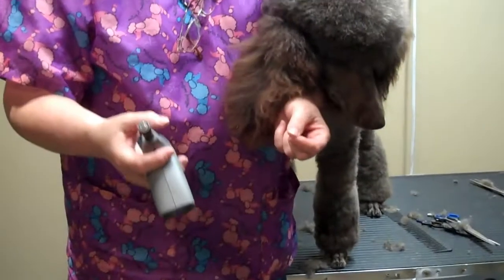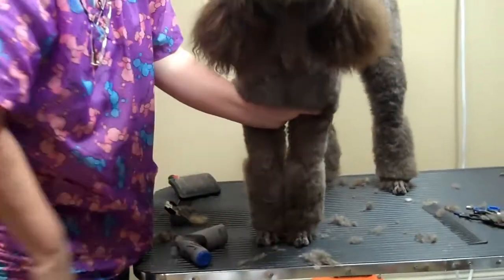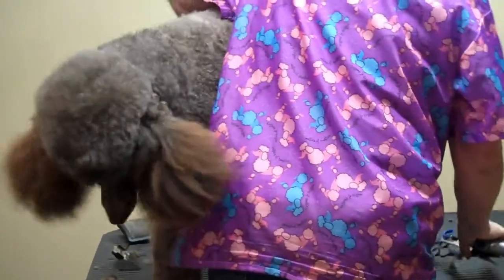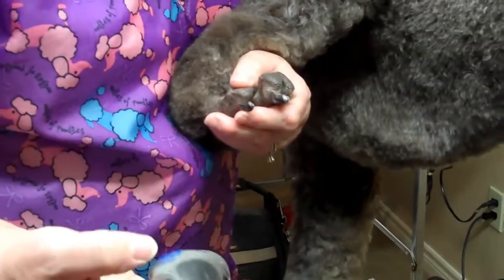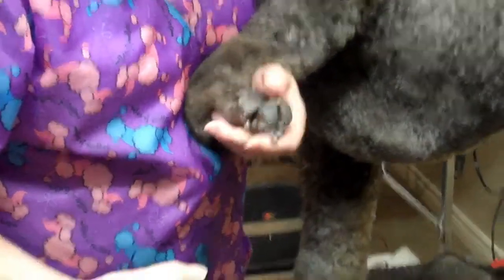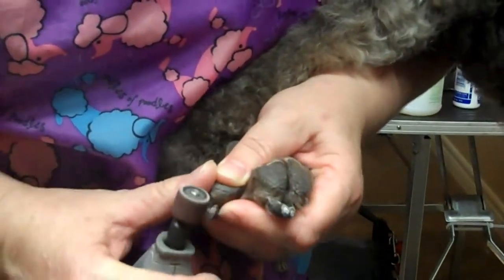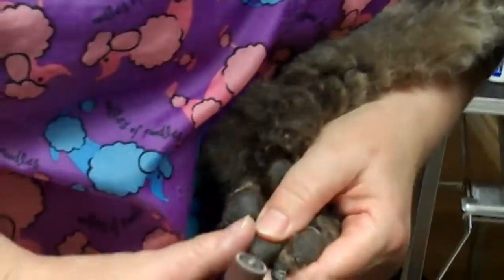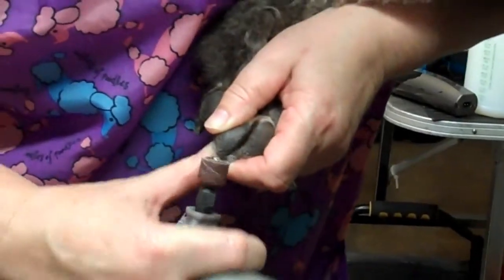How to Dremel Nails by Laurie Hogan - OVPC Seminar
Helpful suggestions on how to dremel a dog's nail by Laurie Hogan, from the Ottawa Valley Poodle Club grooming seminar February 27 2011